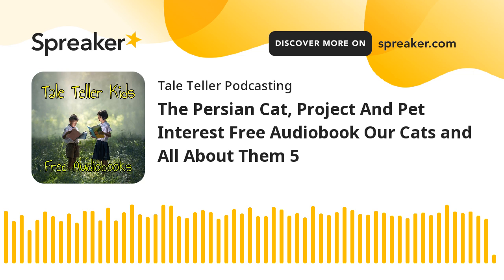The Persian Cat, Project And Pet Interest Free Audiobook Our Cats and All About Them 5